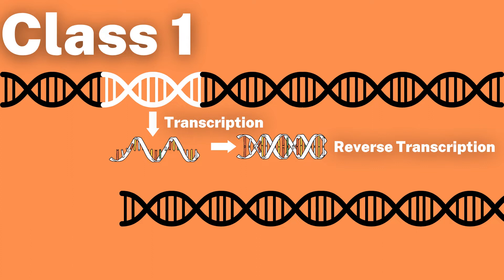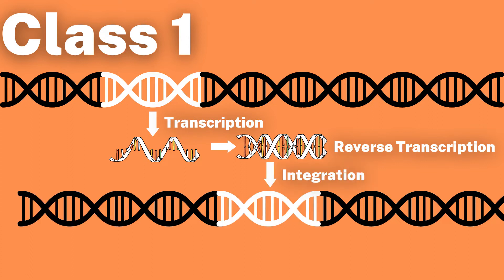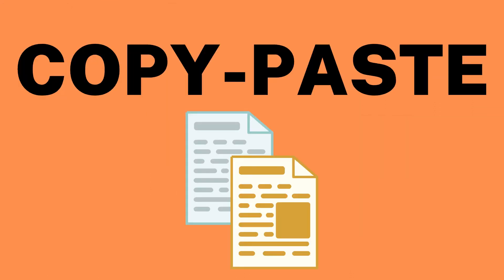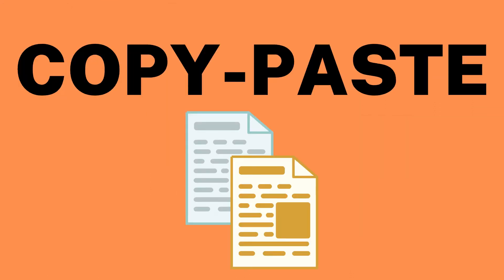TRANSPOSONS EXPLAINED (1 Minute Explanation)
A transposable Element or transposon, is a nucleic acid sequence in DNA that can change its position within a genome. For this reason they are sometimes called jumping genes. This can sometimes result in the creation or reversing of mutations as well as altering the cell’s genetic identity and genome size. Transposons can be found in almost all organisms.

There are 2 main classes of transposons. Class 1, also known as retrotransposons is first copied in an RNA intermediate through transcription. Then that RNA is copied back into DNA using reverse transcription. The DNA is then inserted back into the genome, making this a sort of DNA copy-paste.

Class 2 on the other hand has no RNA intermediate and the element remains in DNA form throughout the process of transposition. An enzyme called transposase recognizes the DNA sequences at the 3 prime and 5 prime ends of the transposon and will cut the transposon out of the DNA and reinsert it somewhere else, making this a DNA cut-and-paste.